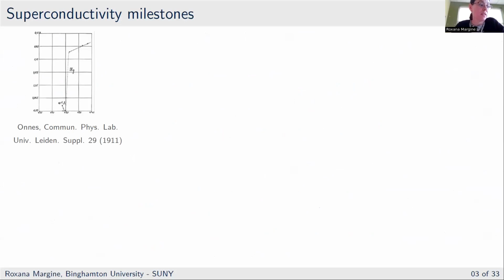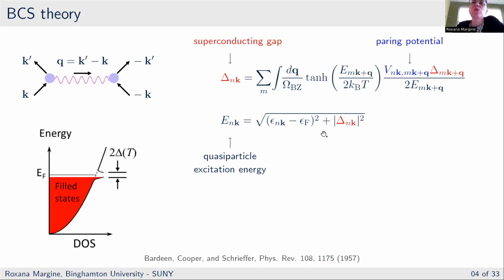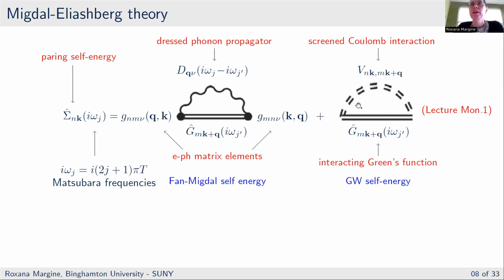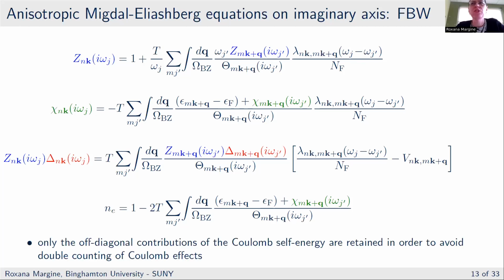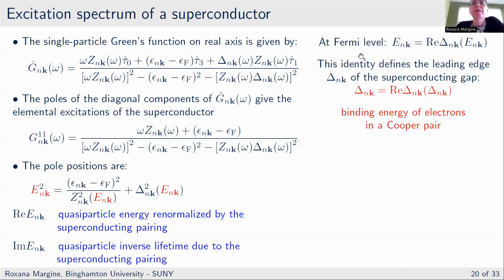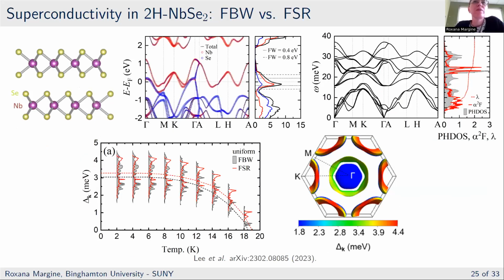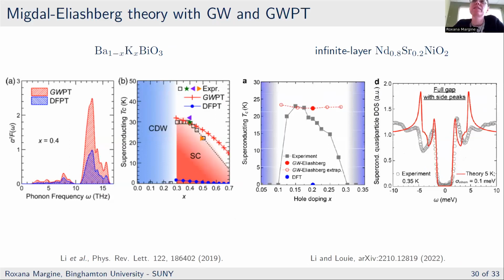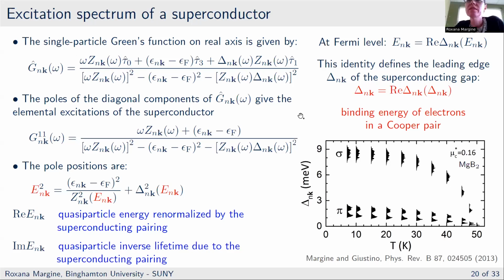Superconductivity - Roxana Margine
2023 Virtual School on Many-Body Calculations using EPW and BerkeleyGW